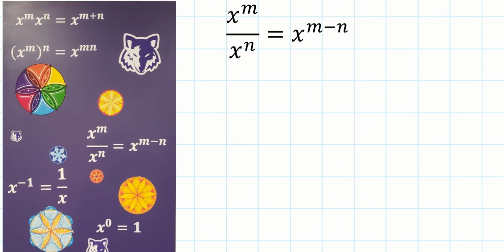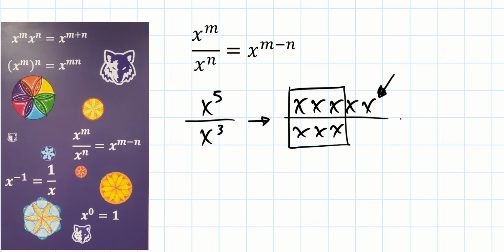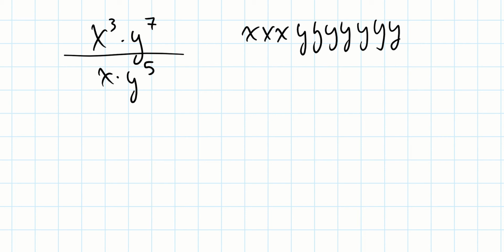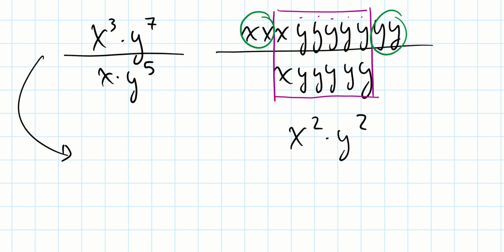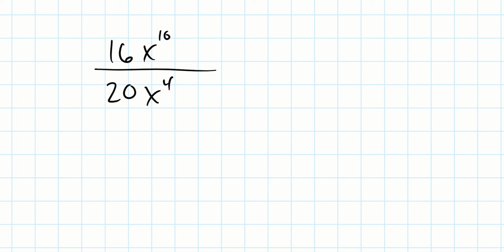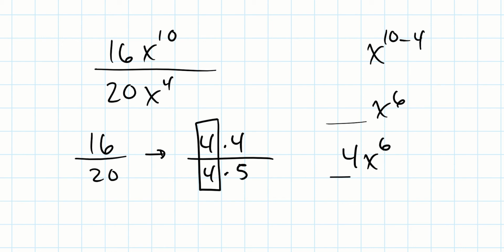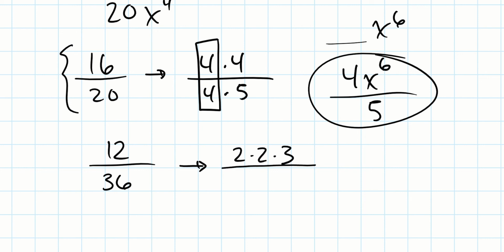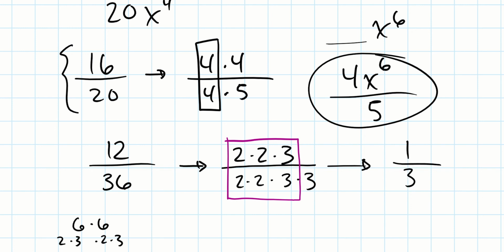Quotients with powers